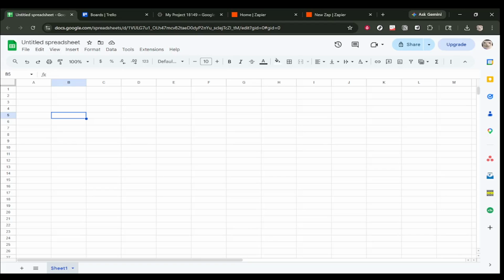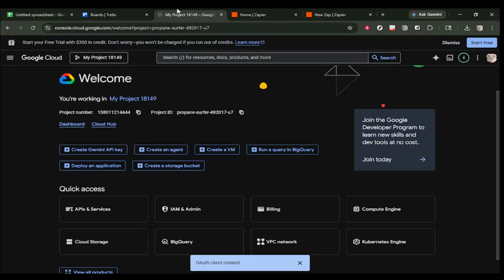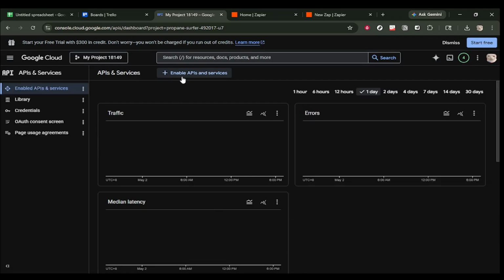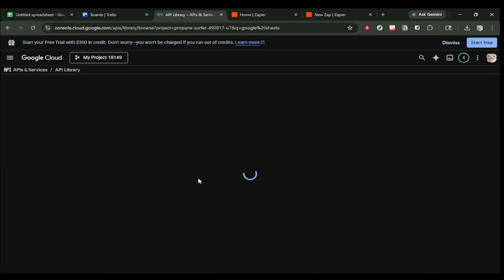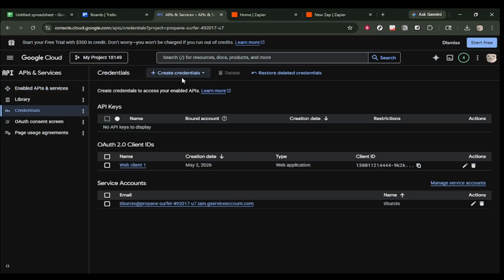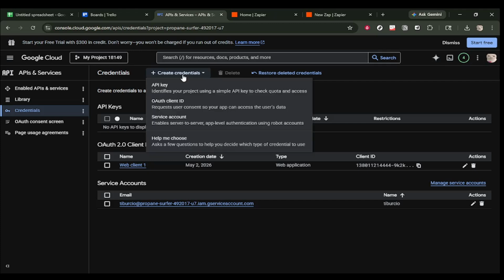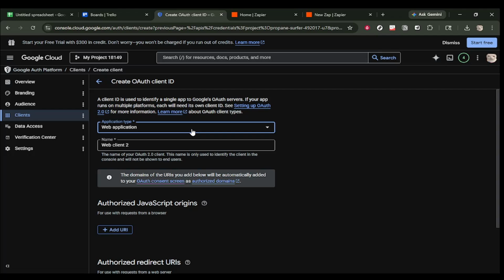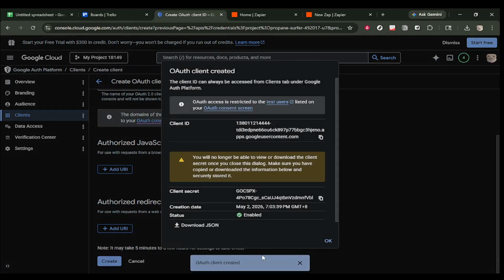How To Use The Google Sheets Api In Python [2026 Guide]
In today's video we cover: How To Use The Google Sheets API In Python, Google Sheets API Python Tutorial, Google Sheets API, Python, Google Cloud Console, Google Sheets Automation, Python Google Sheets Library, gspread Python, Google Drive API, Spreadsheet Automation, Python Scripting, Google Sheets Integration, Python Data Science, API Authorization, Programming Tutorials

-Google Drive
-Google Meets
-Google Sheets
-Google Chrome
-Google Forms
-Google Gmail